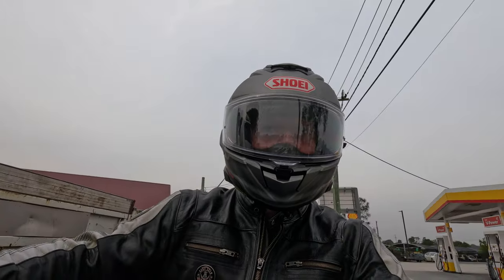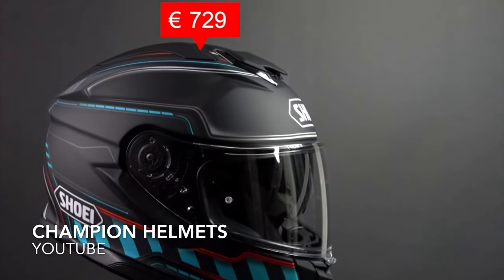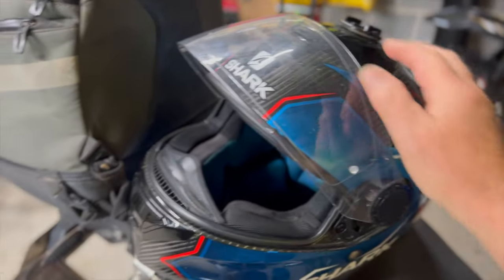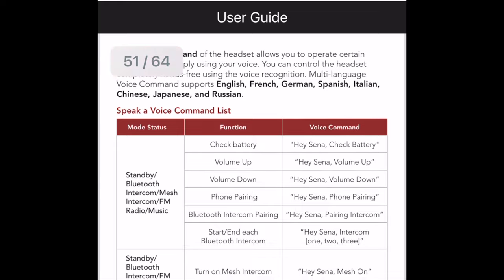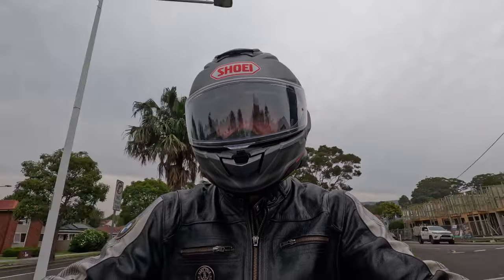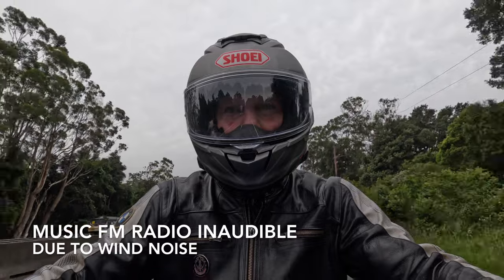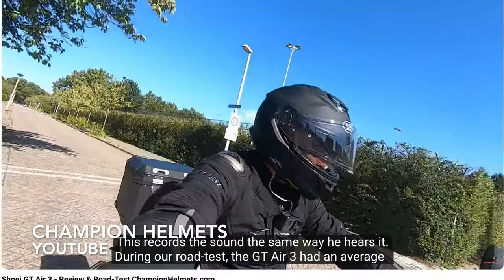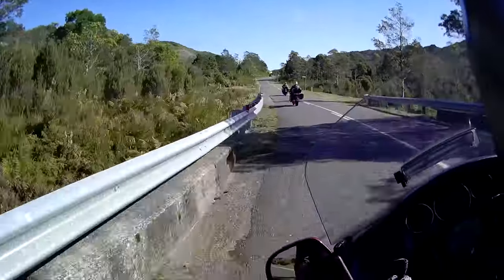Shoei GTAir-3 and SENA SRL3 - Wind noise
I'm an older rider and I use hearing aids along with ear plugs when riding. How well does the Shoei GTAir-3 and SENA SRL3 bluetooth cope with my hearing and multiple devices?